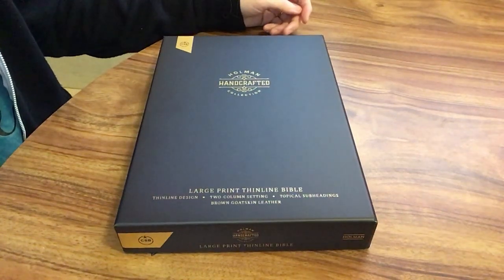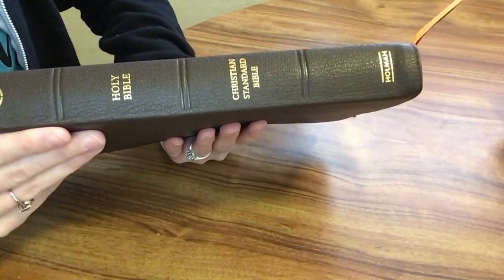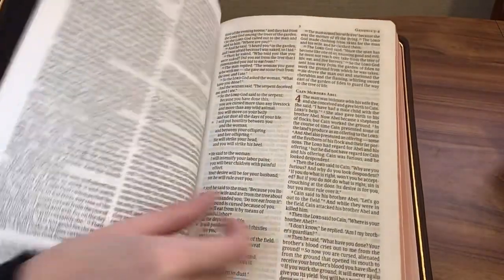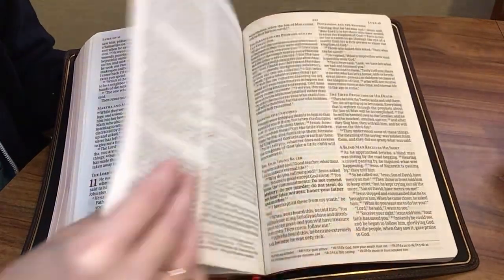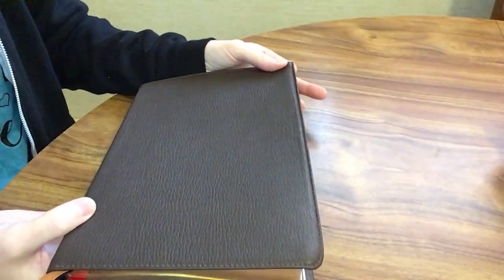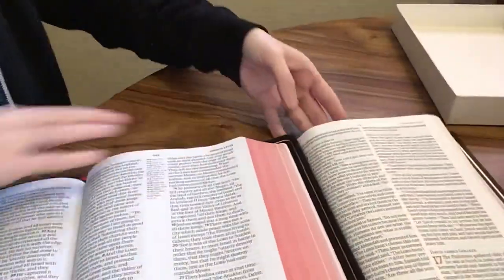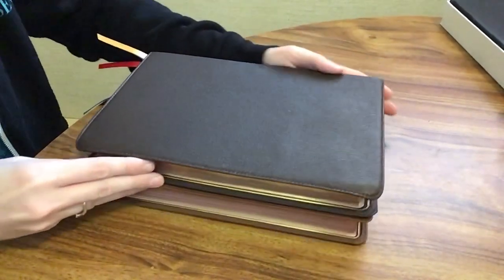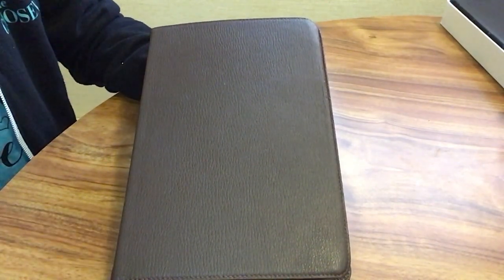CSB Handcrafted Thinline